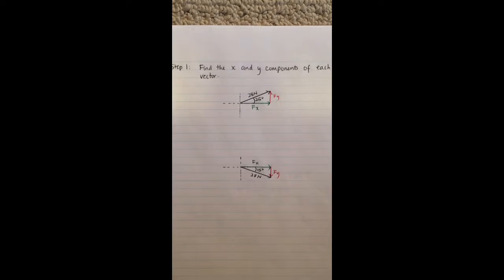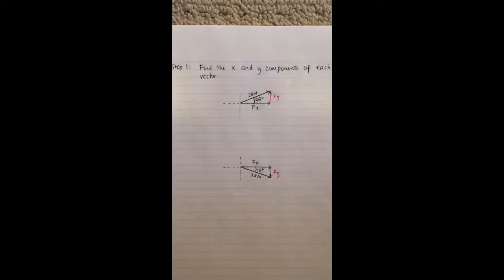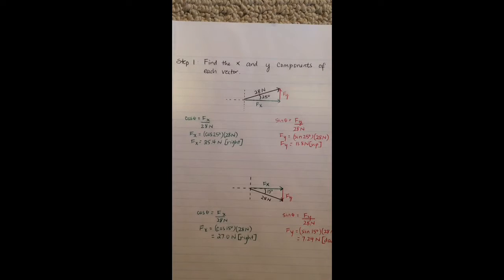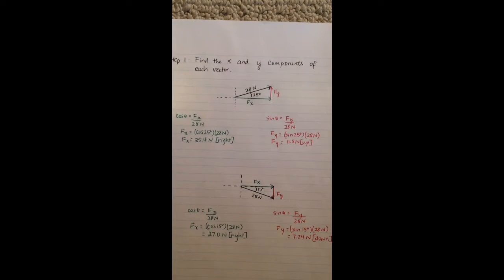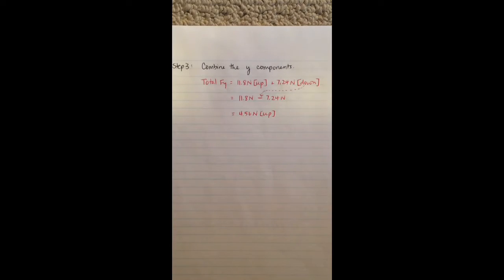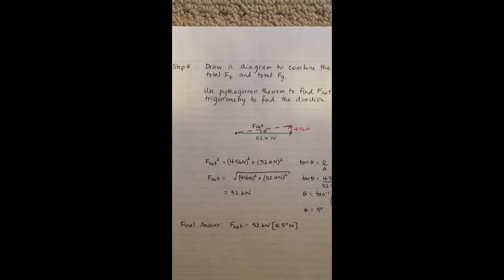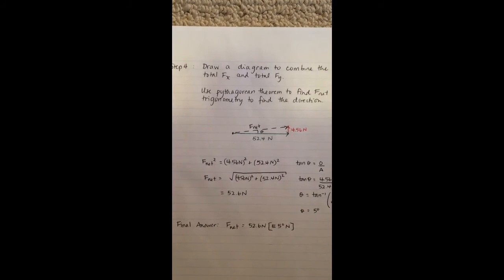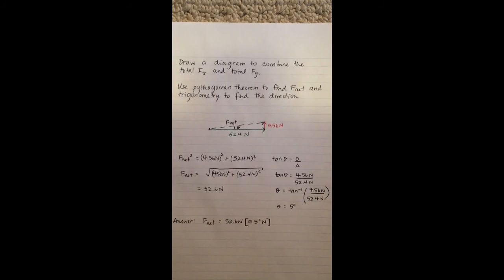Lesson 11 video